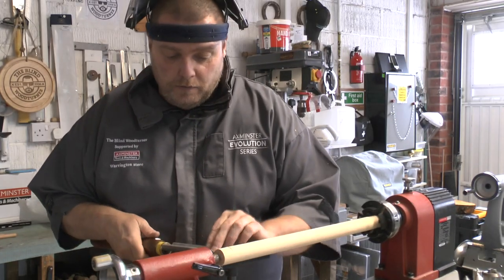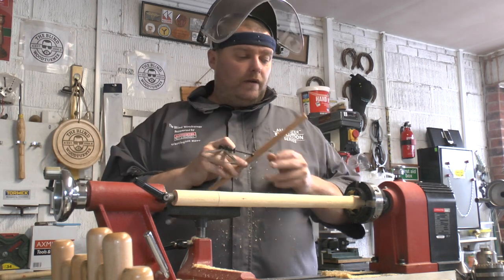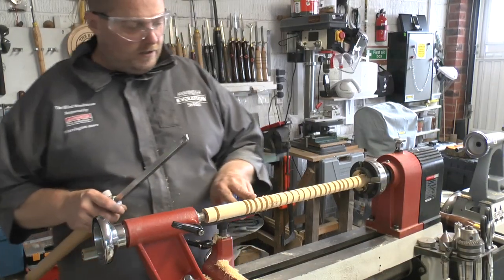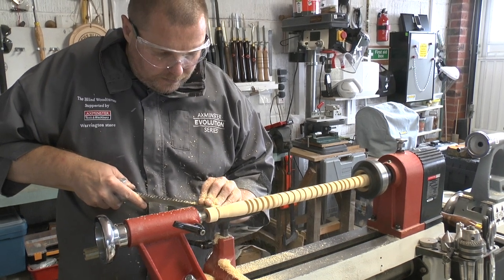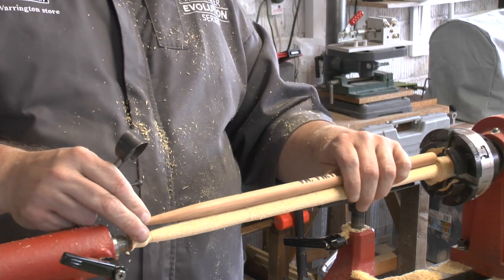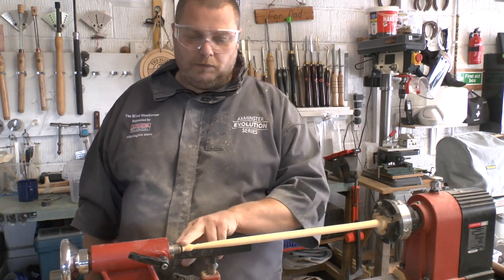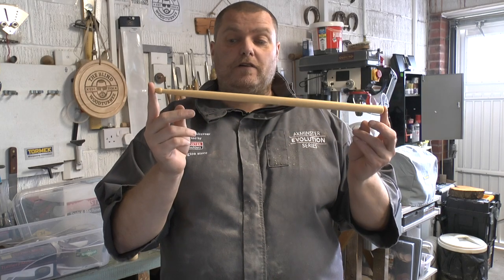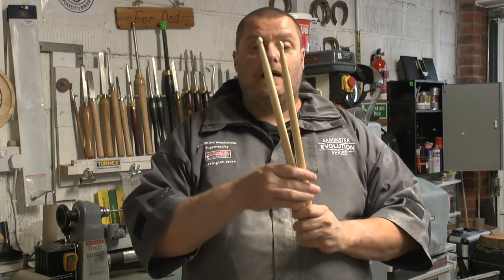A Special Commission - Drumsticks for Jay Osmond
In today's video, I turn a set of drumsticks, a special commission for Jay Osmond, drummer for The Osmonds.

Axminster Tools & Machinery offer an extensive range of quality, value for money tools and machinery.